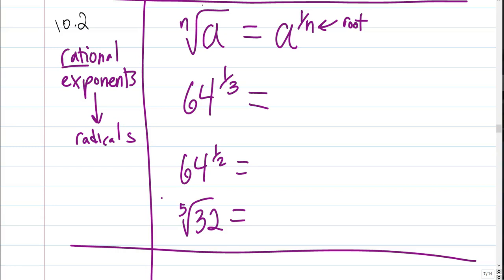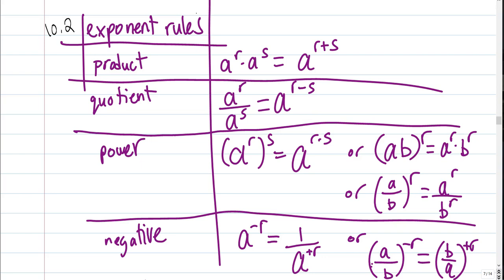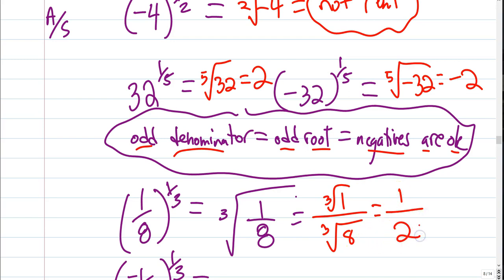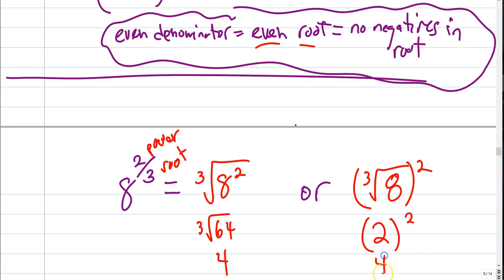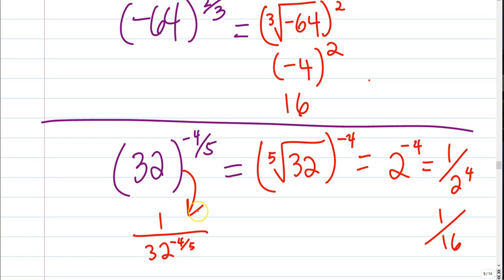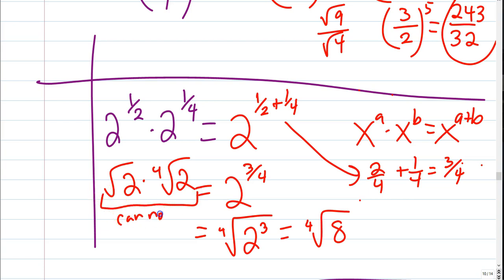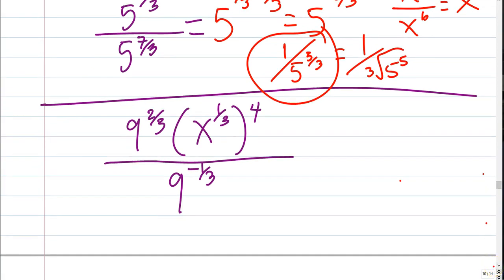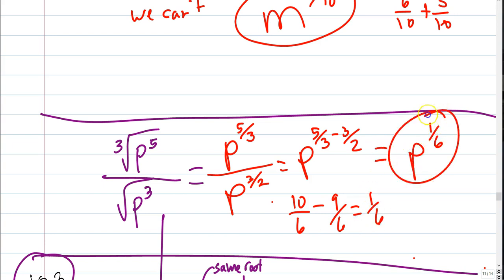P051 10 2 Rational Exponents